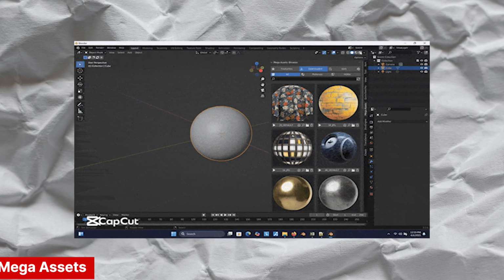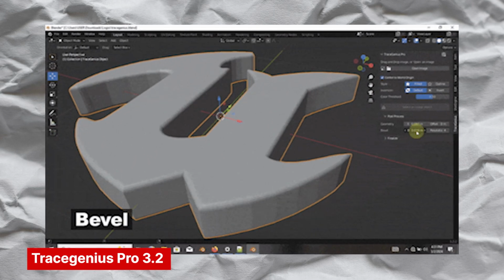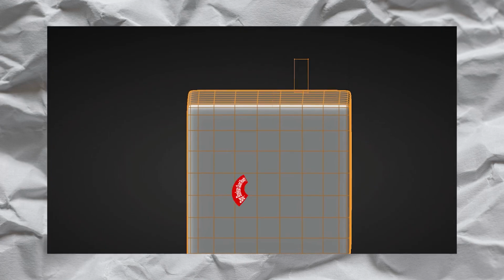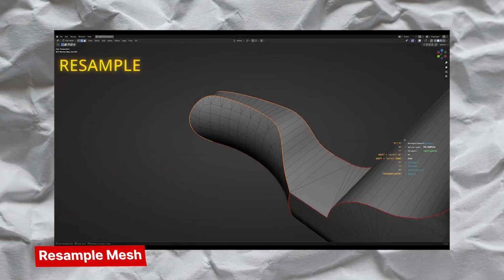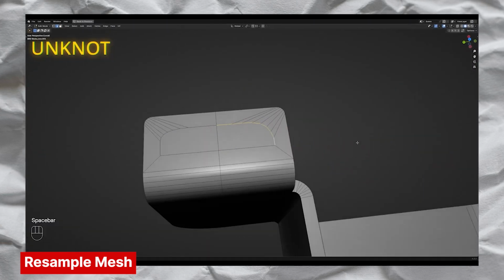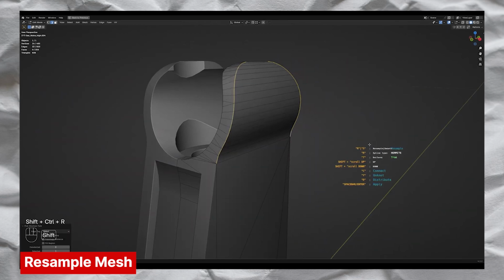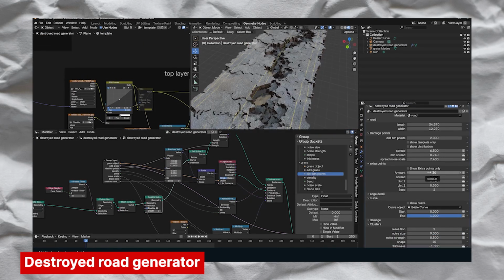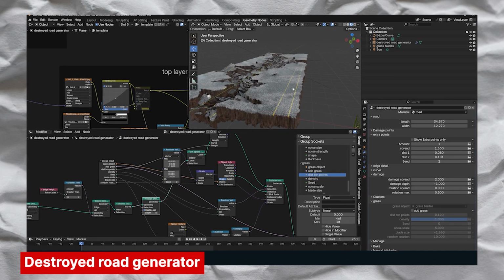New Addons for Pro and Lazy Artists